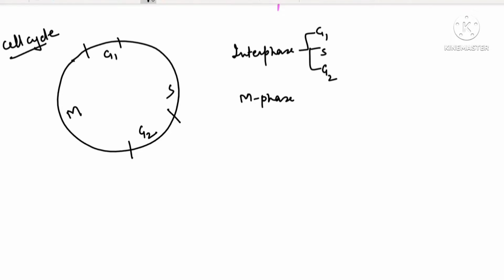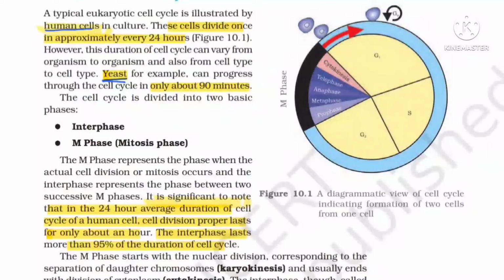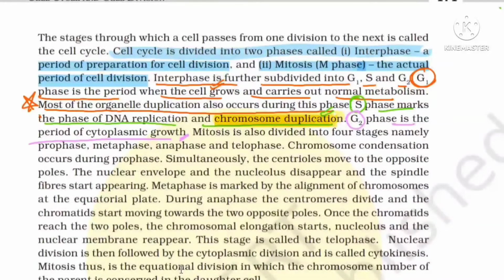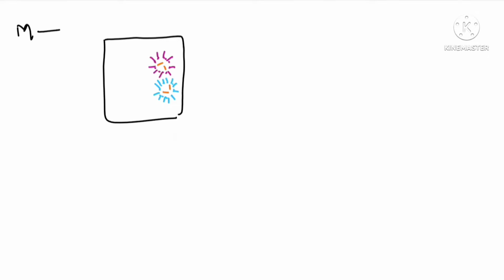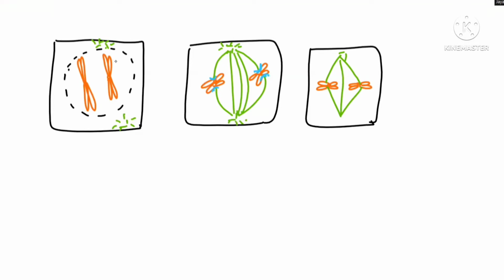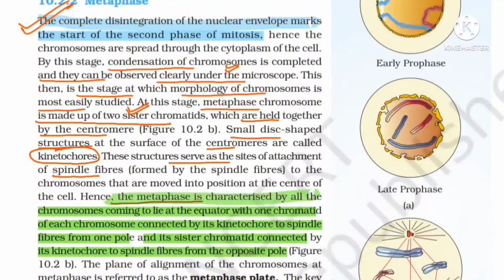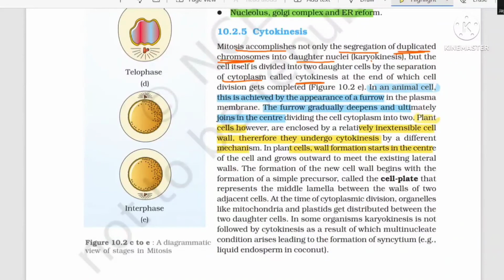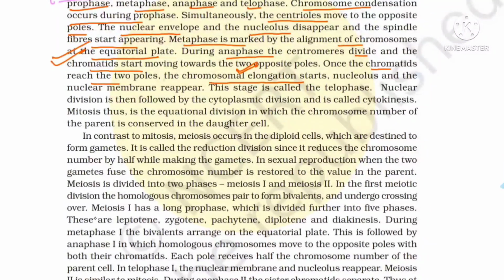Cell cycle (Mitosis) @Jayabiology